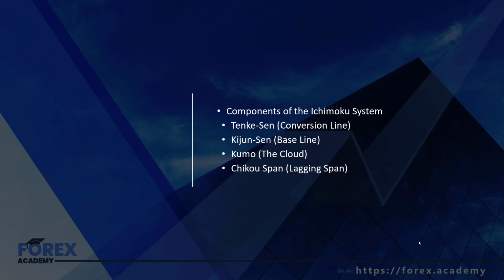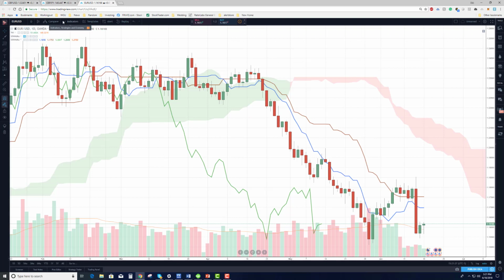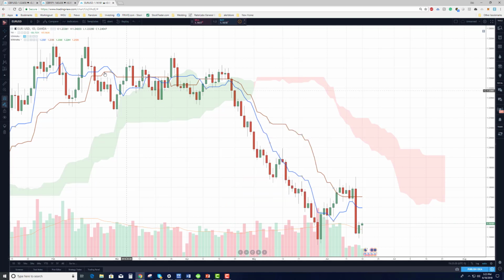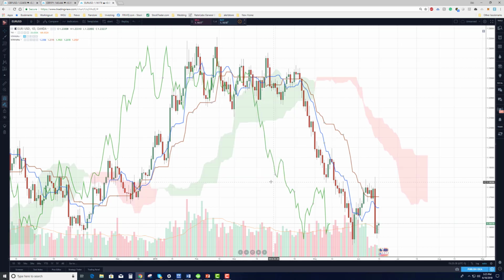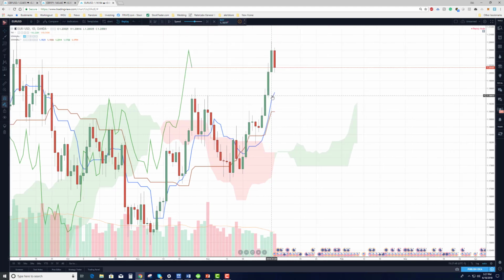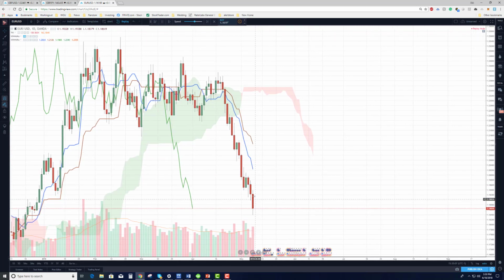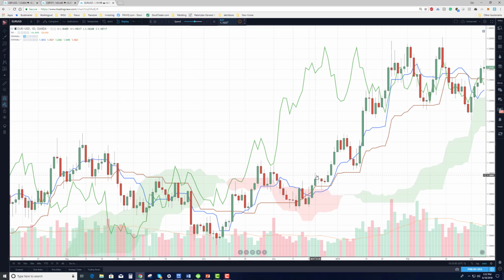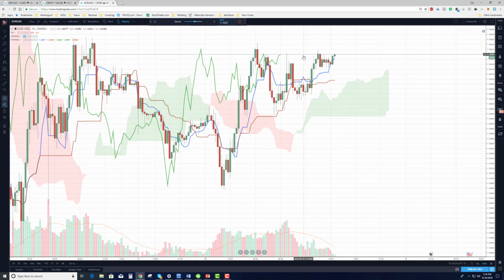Session 3 Introduction to Ichimoku Trading